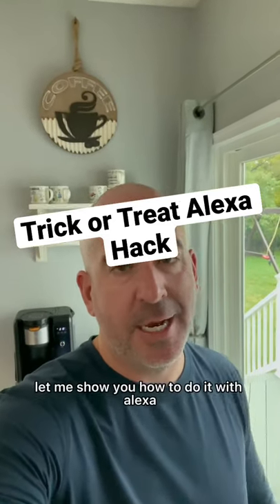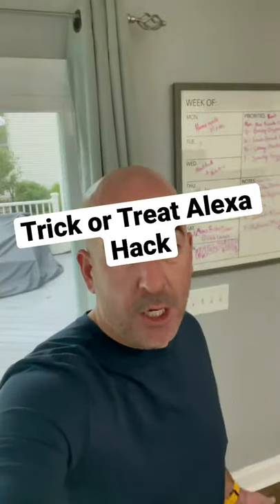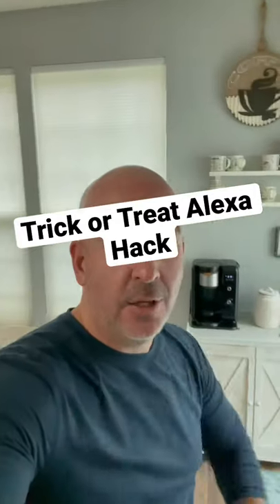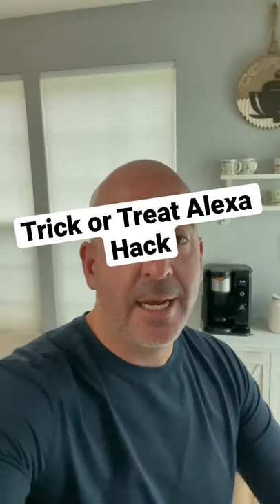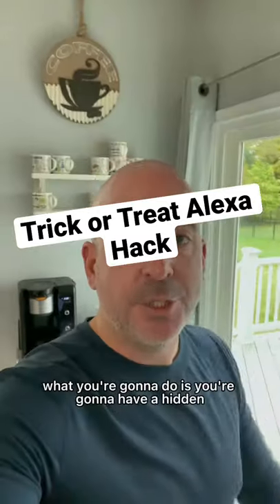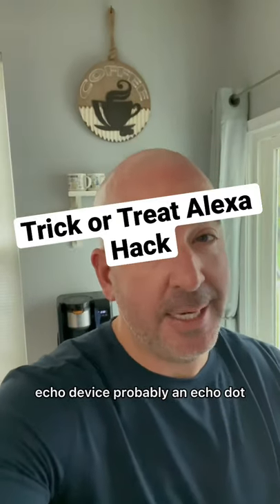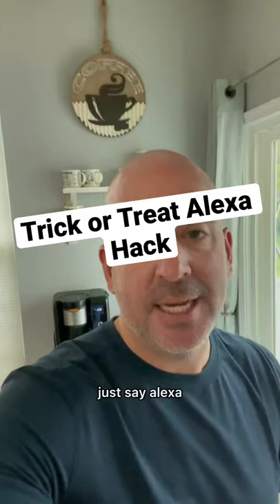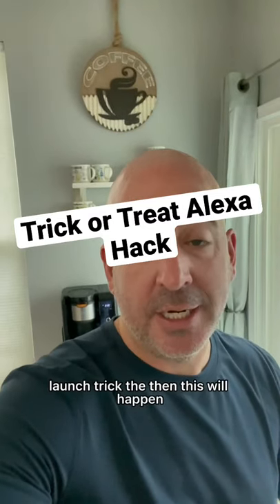Trick or Treat Alexa Hack!!! Part 1.